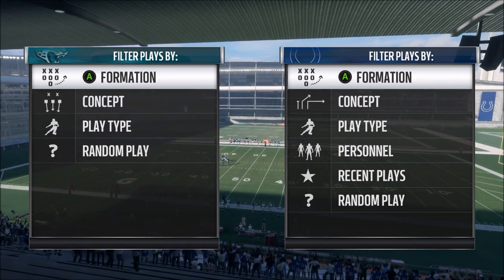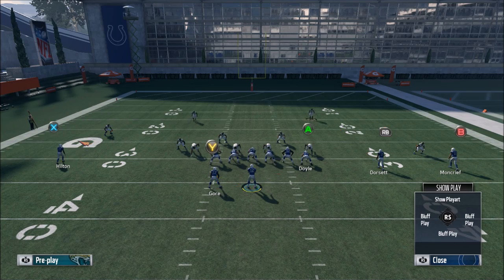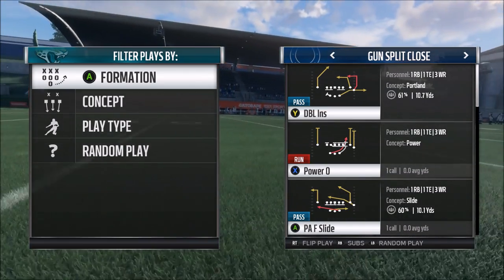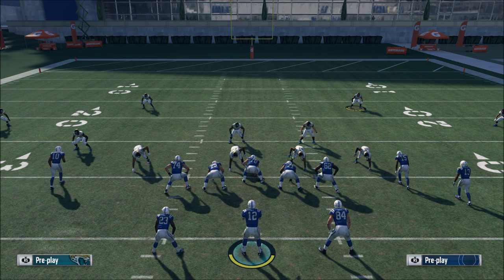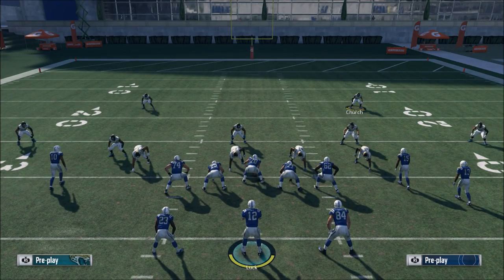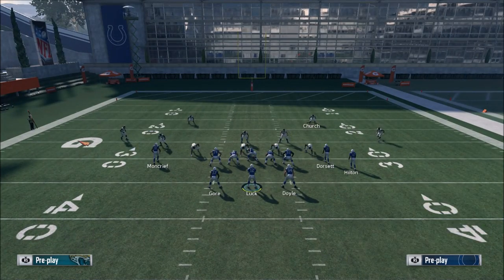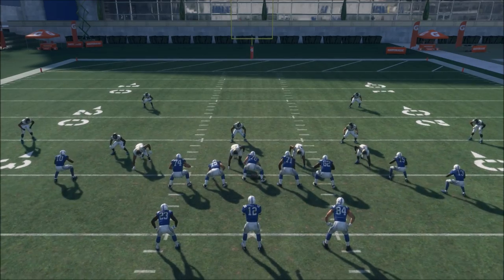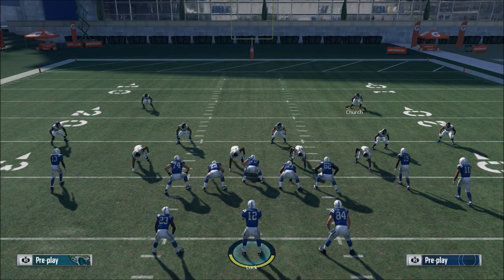Madden Tips - How To Build A Scheme Like A Pro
How to build a scheme in Madden 18. In this video you'll learn how to build a pro scheme in Madden 18. If you want to know how to play offense in Madden 18, look no further. Fore more Madden 18 tips, make sure to follow the channel!